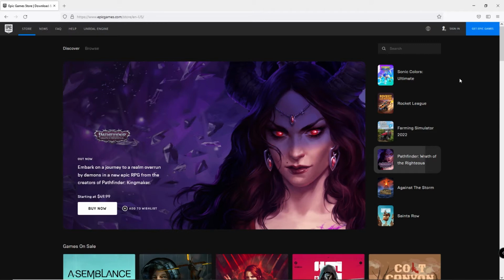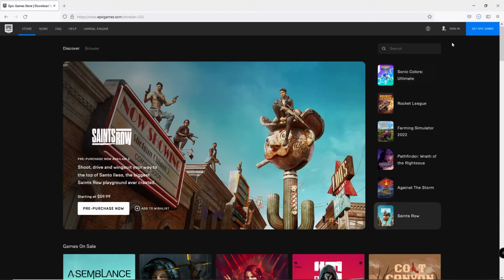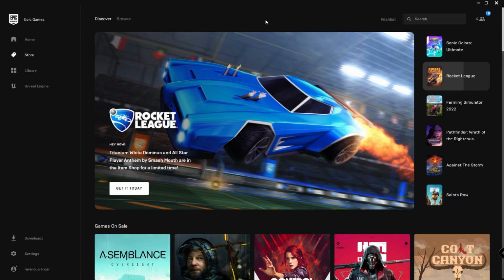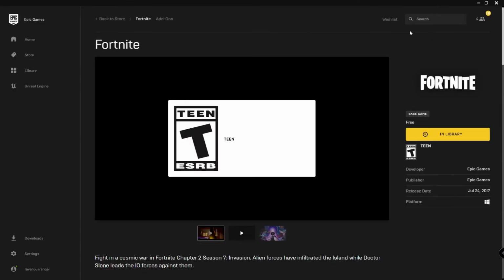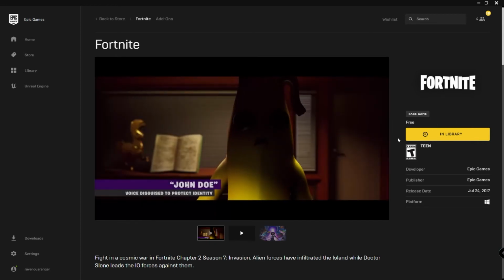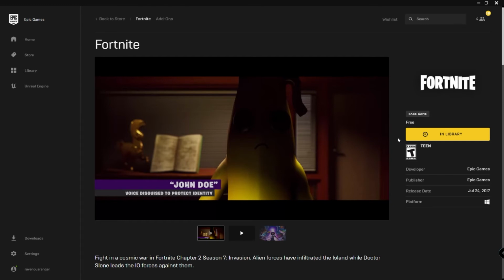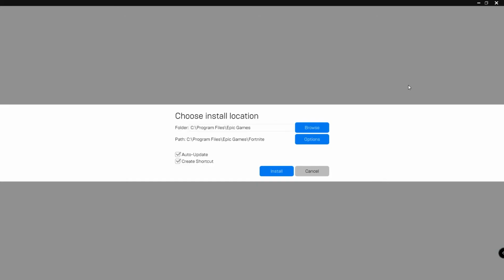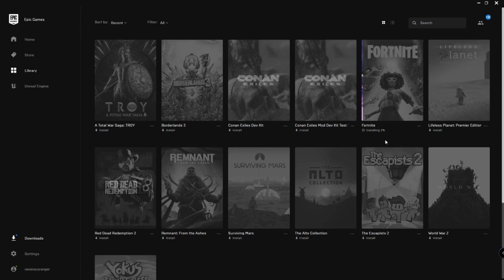How To Download Fortnite On PC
I'll show you how to download Fortnite on PC in this quick tech how-to video. Epic Games' Fortnite Battle Royale is a free battle royale game. To play Fortnite, you must first download and install their launcher.

and click “Get Epic Games” in the upper right-hand corner of the screen. Download and install the launcher, then follow the on-screen instructions to create your user account. After installing the launcher, double-click the launcher icon to launch it.